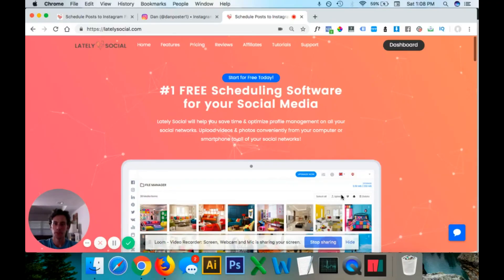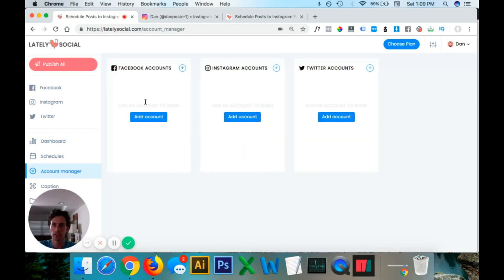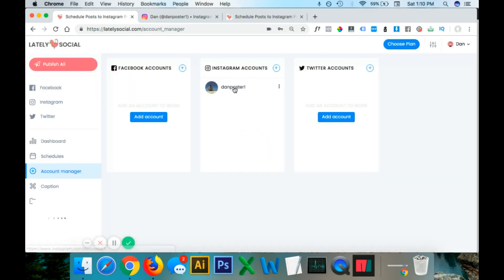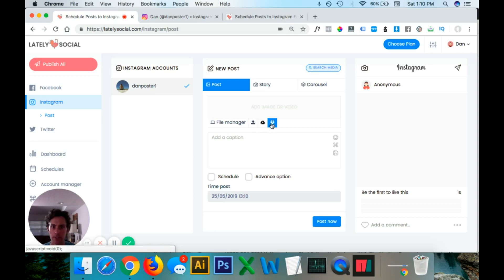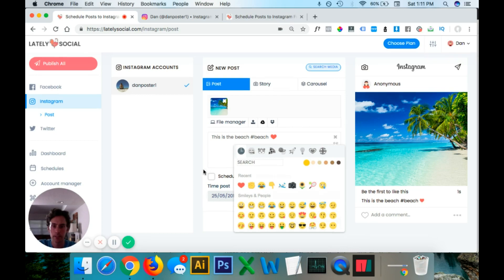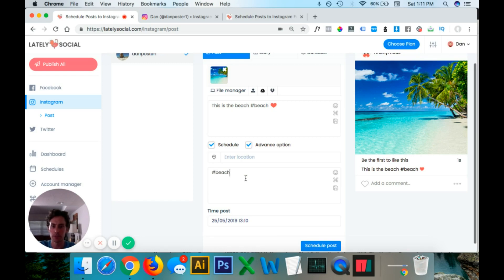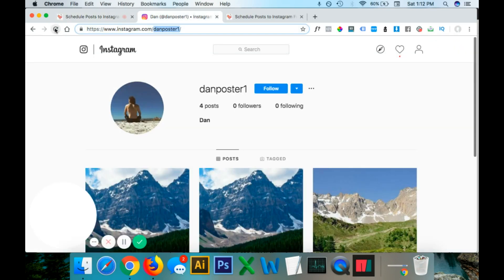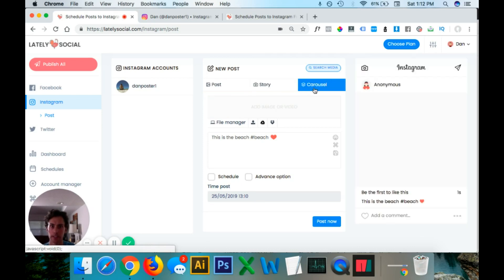Upload Videos to Instagram from PC Computer or Mac 2019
Upload Videos to Instagram from PC Computer or Mac using this EASY method!

Some people want to know how to upload to Instagram from their computer because they broke their phone, or they have a lot of files stored directly on their computer and don't want to go through the hassle of sending it to their phone to post to Instagram.  This method allows you to post to Instagram from PC desktop or mac computers or laptops.

The site I found "Lately Social" allows you post photos or videos to Instagram from your PC or Mac.  Easy upload that also connects to DropBox and Google Drive.

Check out Lately Social I believe you will find it is exactly what you need.